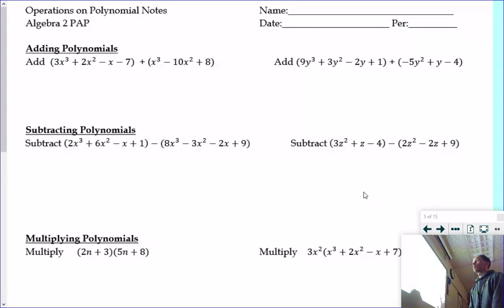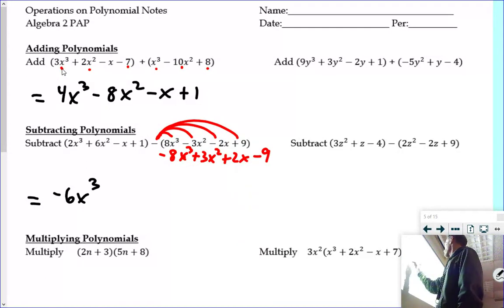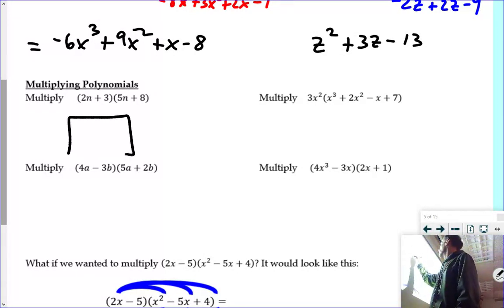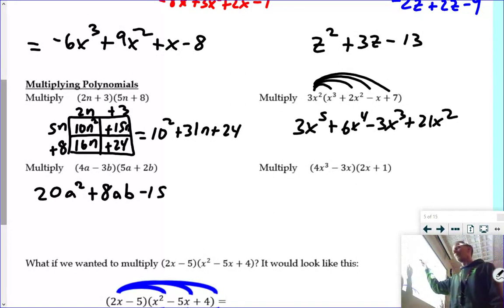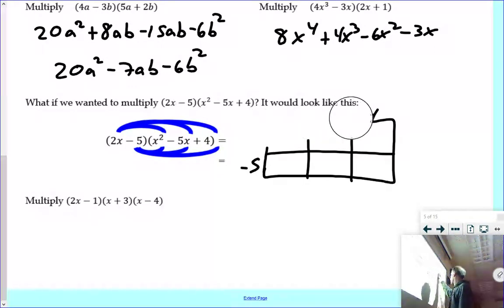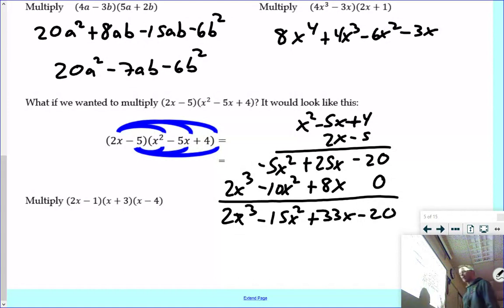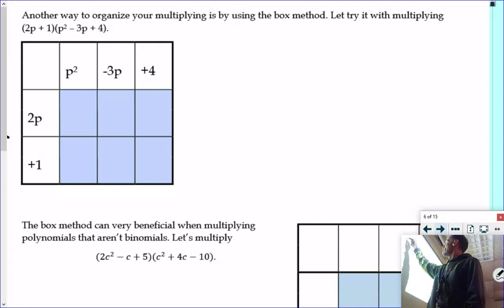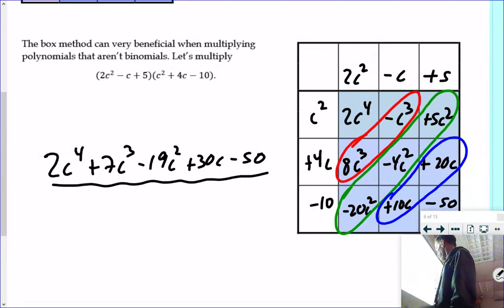Operations on Polynomial Expressions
Adding, subtracting and multiplying polynomial expressions.